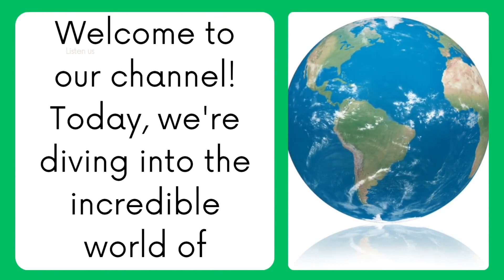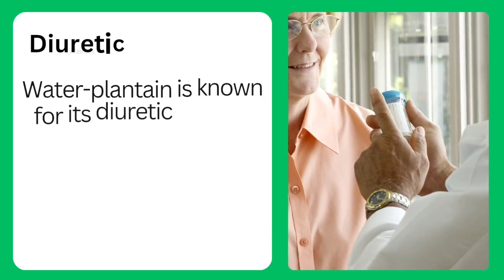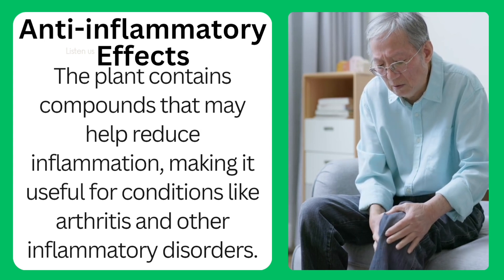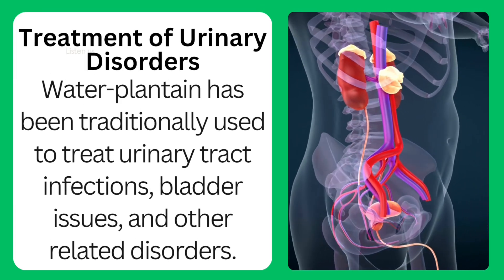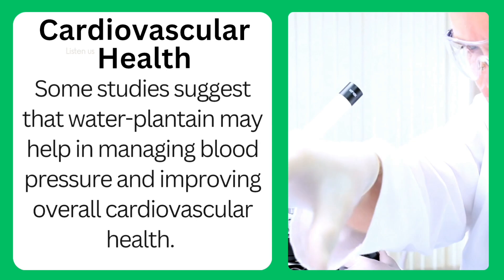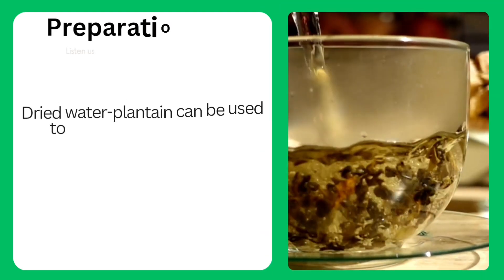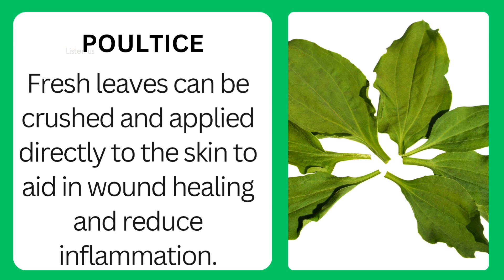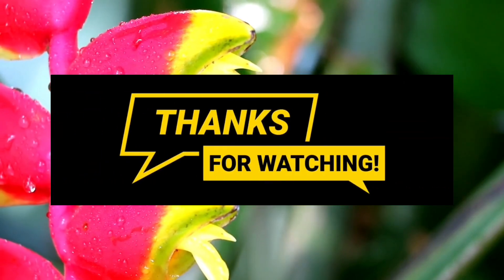WATER-PLANTAIN: NATURE'S HIDDEN HEALTH GEM!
Discover the amazing benefits of Water-Plantain! 🌿 This natural diuretic is your secret weapon against bloating and kidney issues. Learn how it can soothe stomach troubles and enhance digestion, making your gut happier and healthier.
Rich in antioxidants, Water-Plantain also combats free radicals, ensuring your cells stay protected and vibrant. Don't miss out on these incredible health benefits!

Keywords**: Water-plantain, Alisma plantago-aquatica, diuretic, anti-inflammatory, detoxification, urinary health, digestive aid, cardiovascular health, wound healing